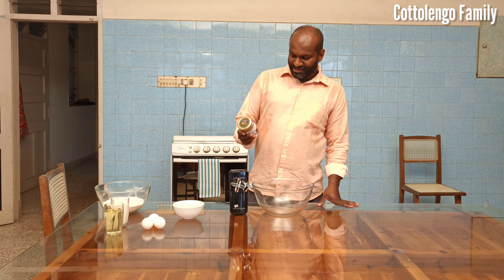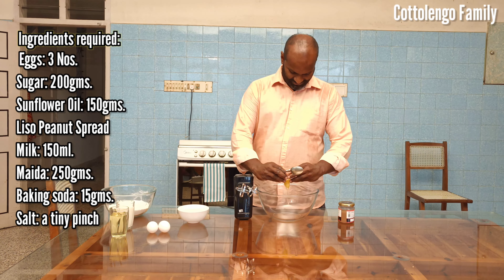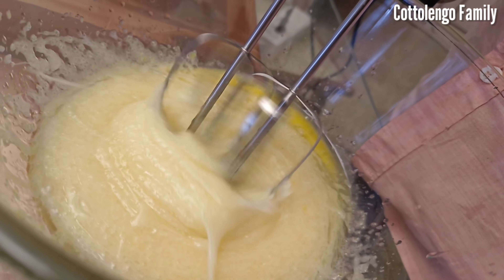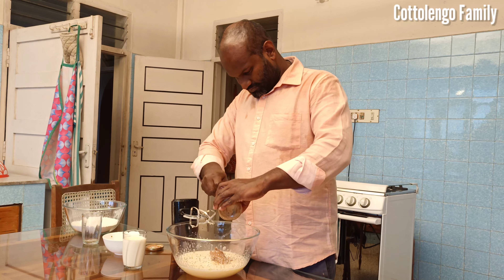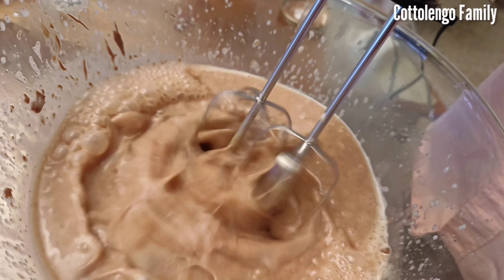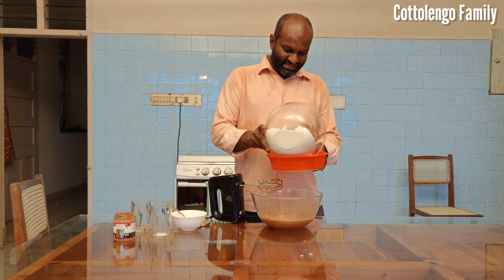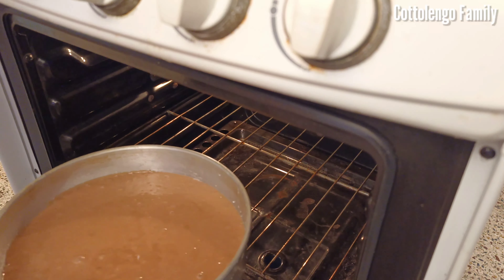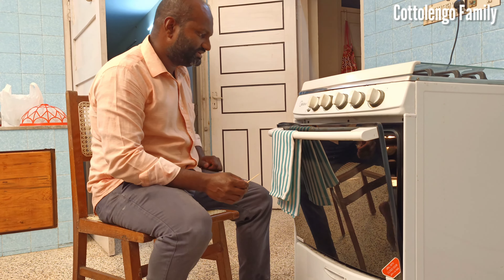ഞൊടിയിടയിൽ കേക്ക് റെഡി/ Liso Cake!!! Easy cake recipe at home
Cottolengo Brothers
Cottolengo Road
Palluruthy
Cochin 682006
Kerala, India